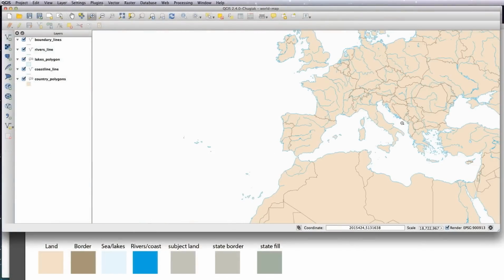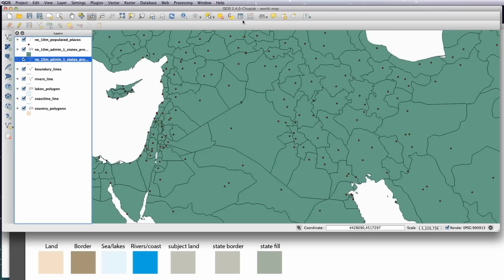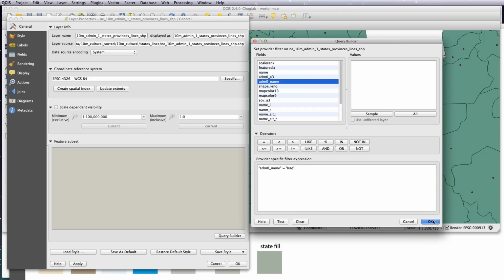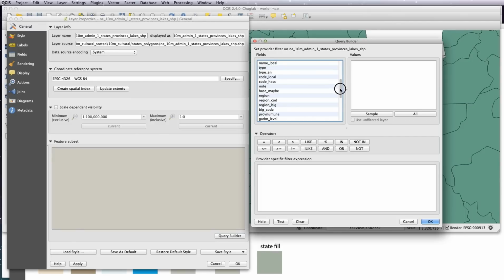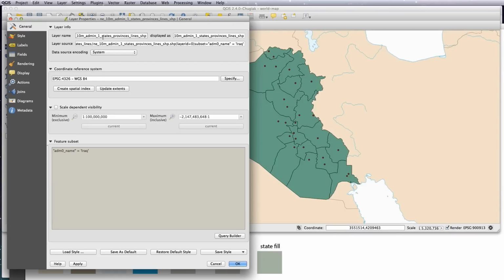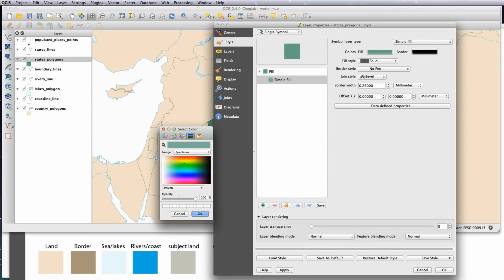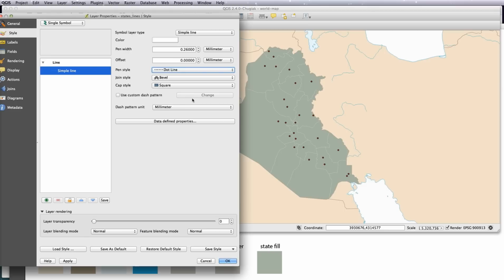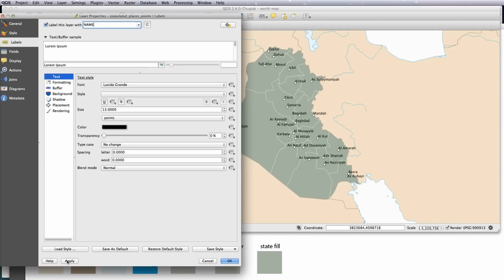QGIS lesson 05 – Creating a locator map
NB: This lesson replaces a previous version where the audio dropped out after 7 minutes or so

In this lesson I will be creating a locator map of Iraq.

I will be showing you how to

• Add state polygons and boundaries
• Add populated places
• Navigate the attribute table
• Use the query builder to filter out data you don't want to display